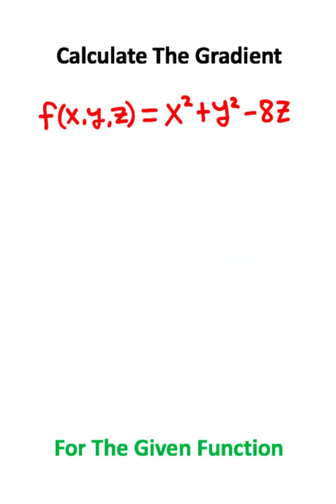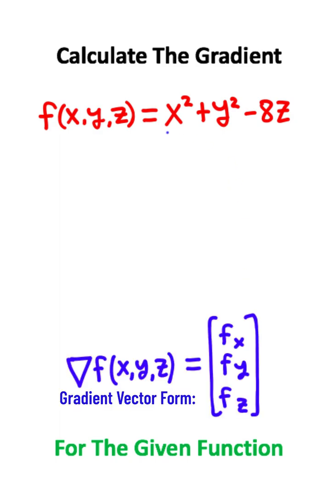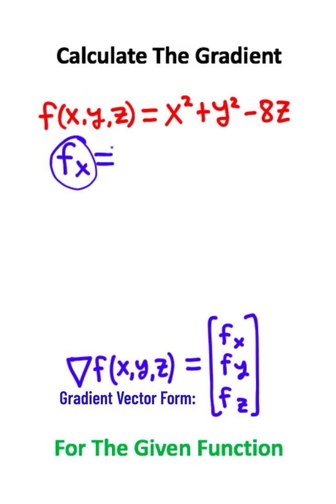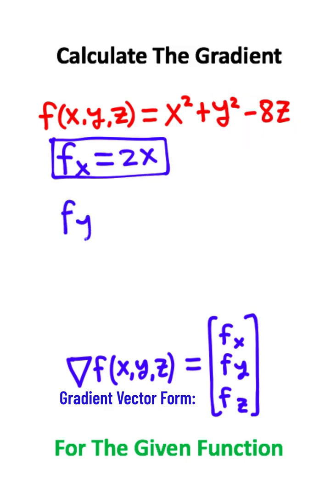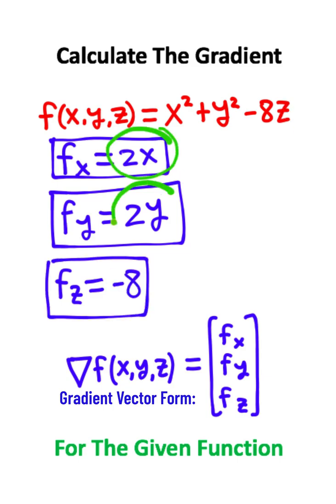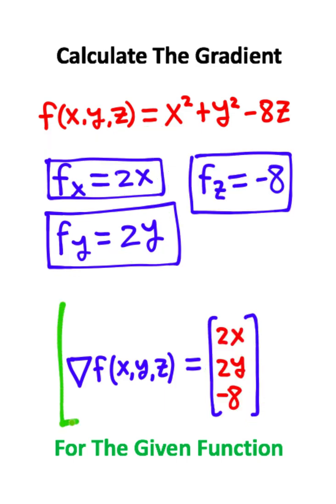Can You Do ADVANCED Calculus?!?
How To Calculate The Gradient Vector In Calculus 3!!